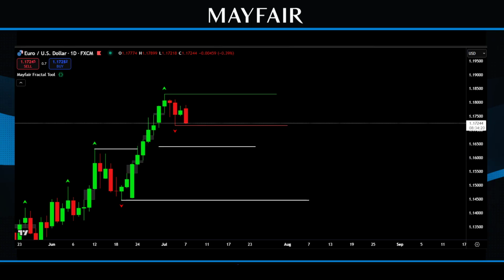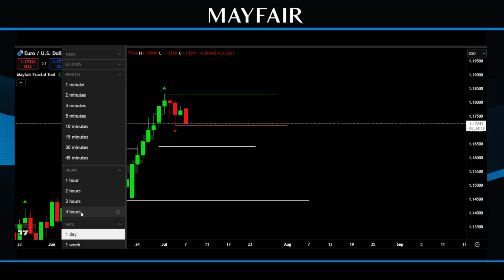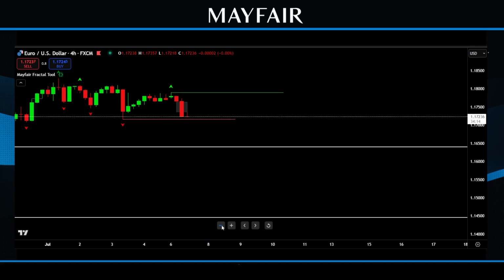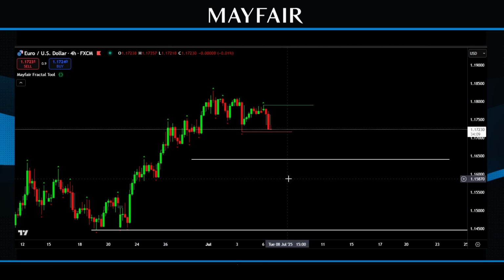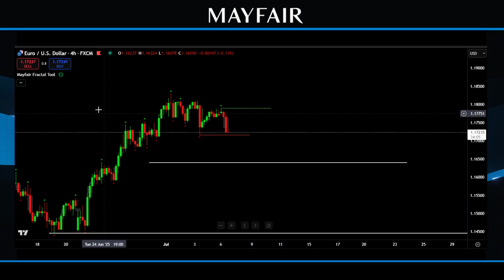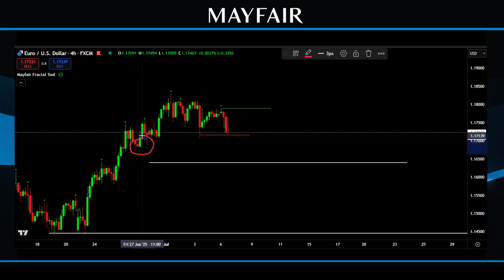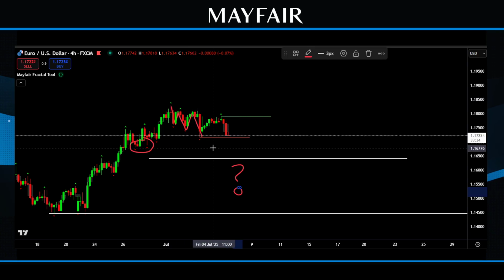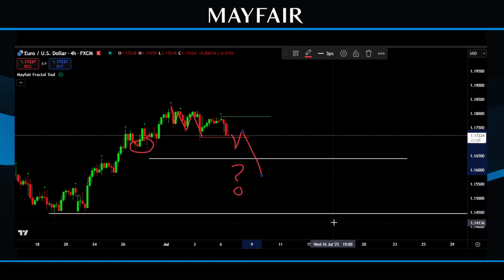Free (Smart Money) Fractal indicator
Here is a free indicator for helping with range identification.

You might have seen our recent posts on mechanical ranges, some will call this "smart money concepts" but the general idea, is you don't need much in terms of fancy indicators - here is a free one for you.

The posts referenced in the video;

Link to the FREE indicator itslef.

Learn to trade like a professional, from a professional.